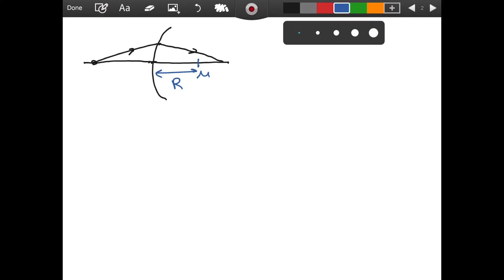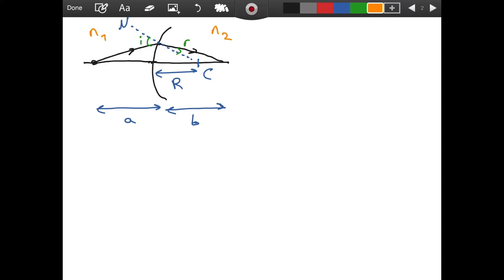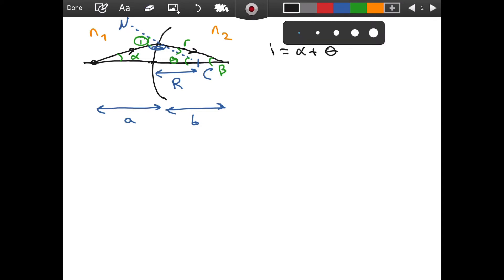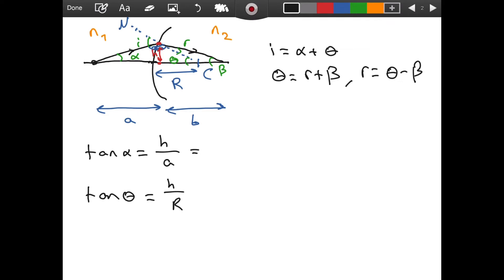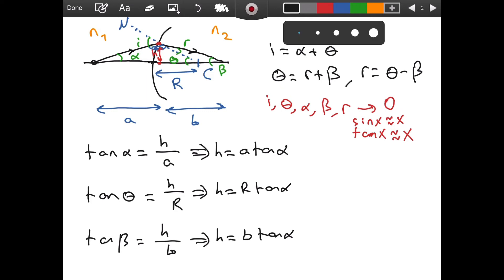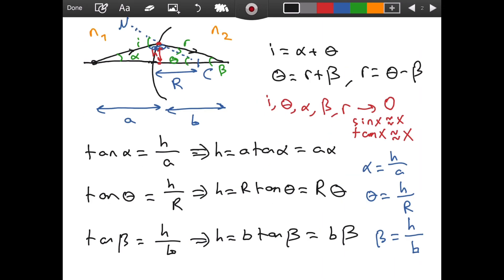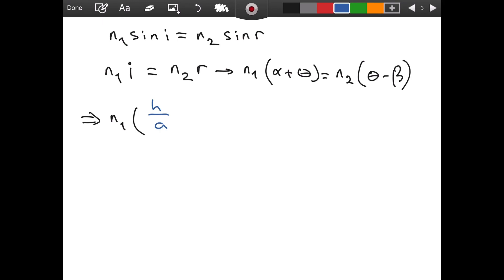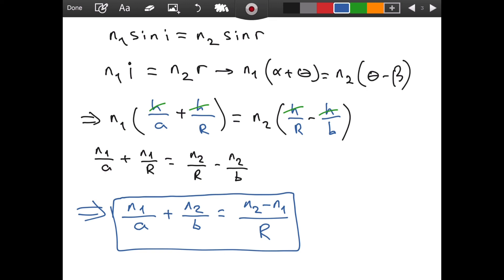Refraction for Spherical Surfaces Formula DERIVED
In this video, I derive a formula for analyzing refraction from spherical surfaces. In my derivation, I use paraxial approximations and Snell's formula, which I proved in a previous video. Below are helpful videos to understand this video: